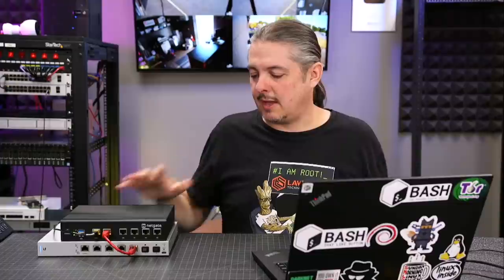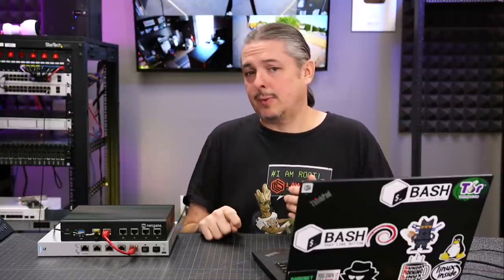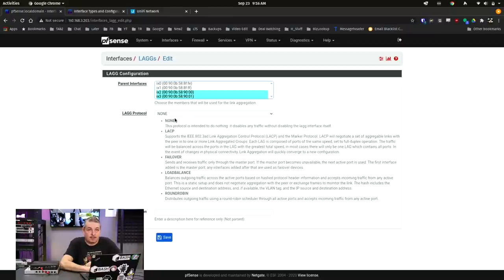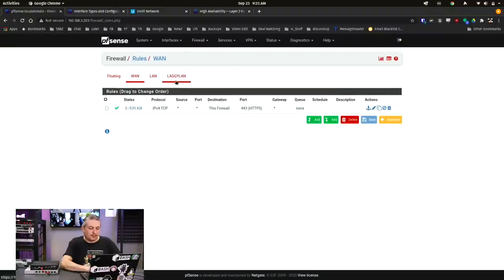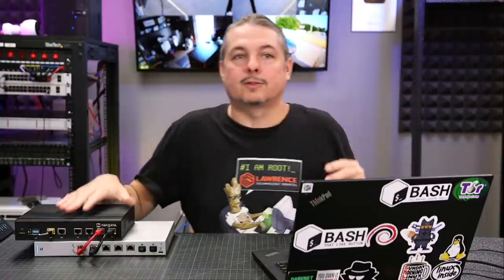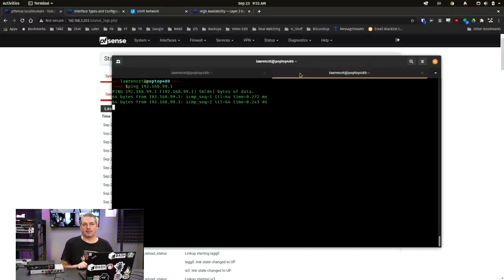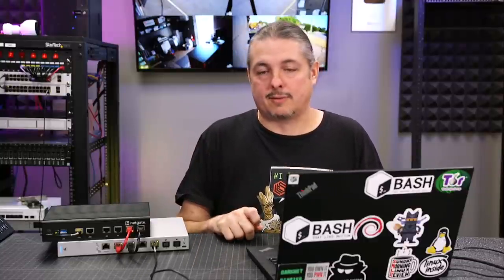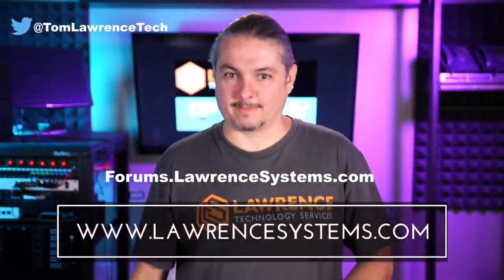Tutorial: pfsense LAGG & LACP & Setup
⏱️ Timestamps ⏱️
0:00 pfsense lagg and lacp intro
1:16 pfsense what is link aggregation
3:52 pfsense how to create a LAGG LACP interface
5:18 pfsense LAGG Protocol Types
7:22 pfsense LAGG for Layer 2 Redundancy
7:54 pfsense Assign LAGG interface
8:16 pfsense Assign IP to LAGG interface
8:42 pfsense LAGG interface Firewall Rules
8:59 pfsense LAGG interface DHCP Server
9:37 LAGG LACP Switch Setup
14:26 Testing LAGG LACP Failover
15:40 pfsense LAGG VLANS
17:28 adding more physical interfaces to an existing LAGG